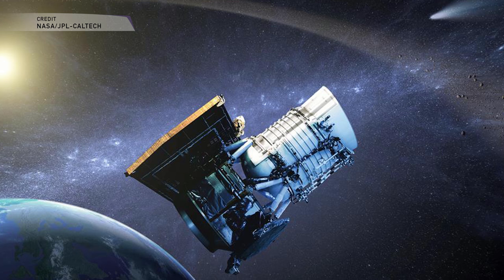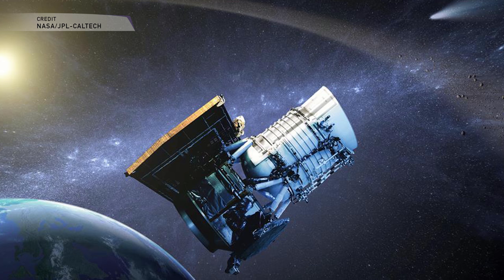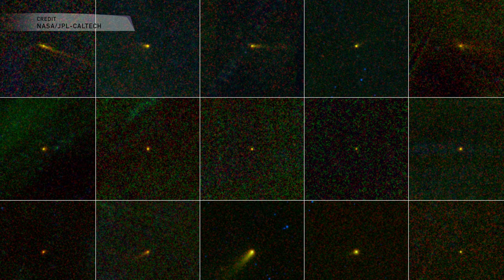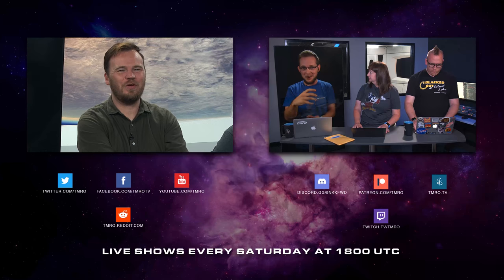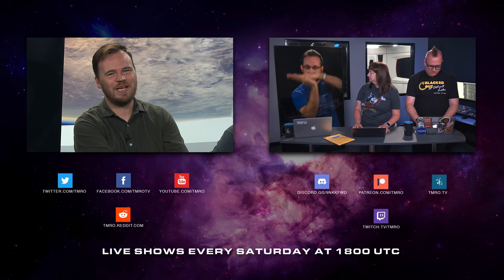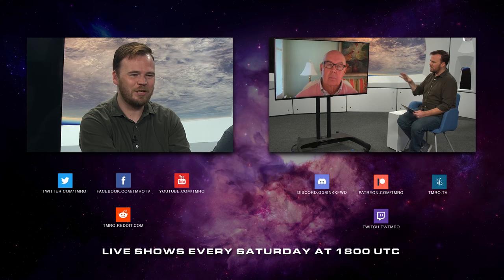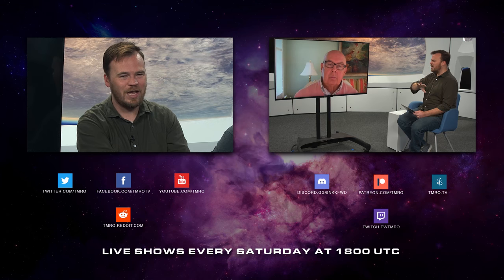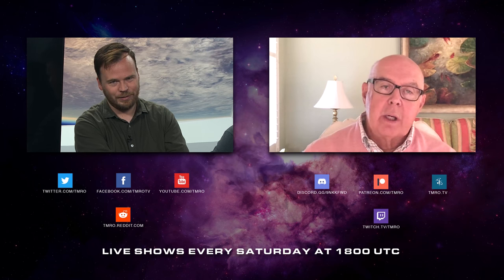Space News - Long-Period Comets More Common Than Expected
Data from NASA’s Wide-Field Infrared Survey Explorer has given us a surprise: the population of long-period comets is larger than we expected. Jared walks us through what this all means!

Twitter.com/TMRO
Facebook.com/TMROTV
YouTube.com/TMRO
Reddit.com/r/tmro
Twitch.tv/TMRO
TMRO.tv